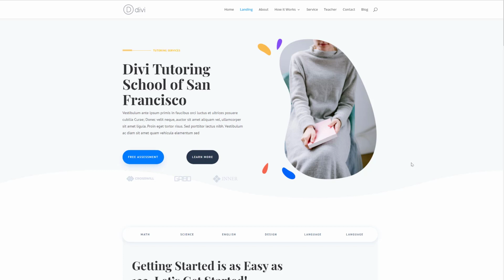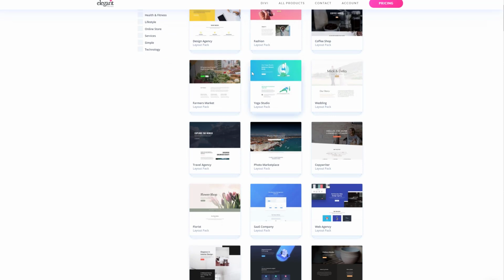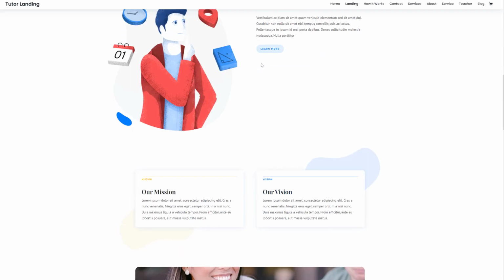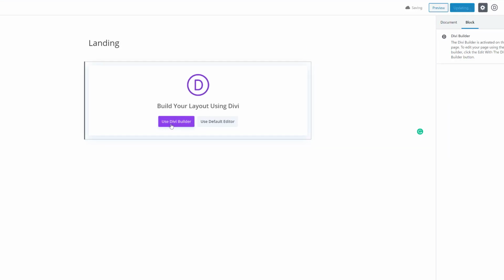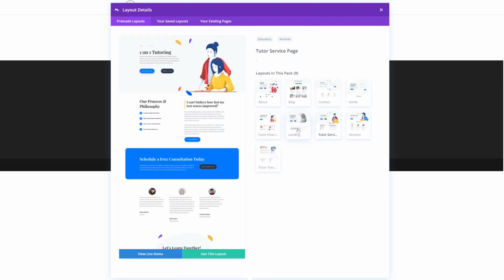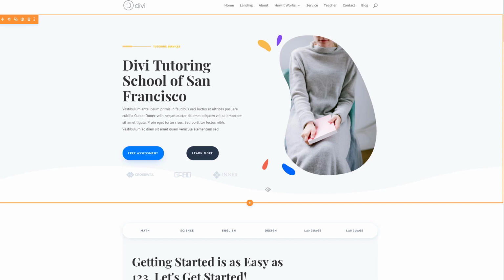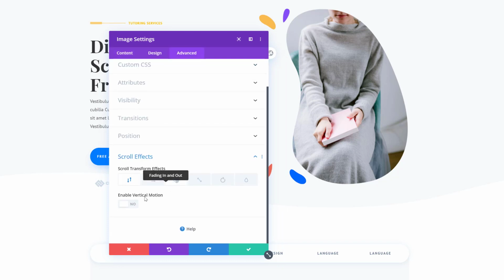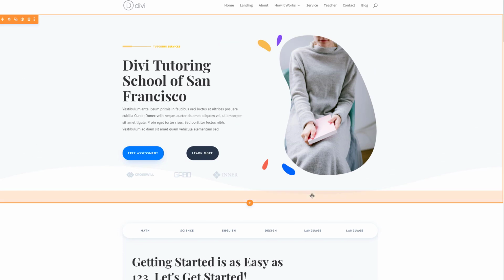Get a FREE Tutor Layout Pack for Divi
This time around, Kenny and his team have created a beautiful Tutor Layout Pack which includes custom-made illustrations and icons that fit the layout pack perfectly.